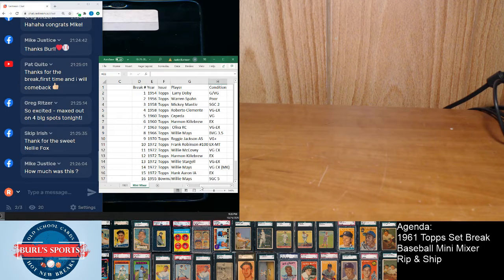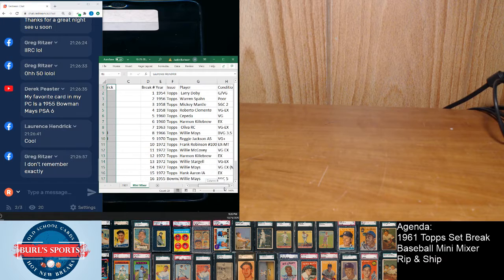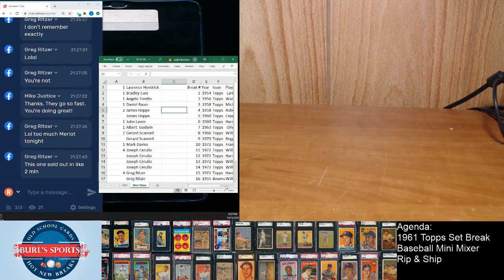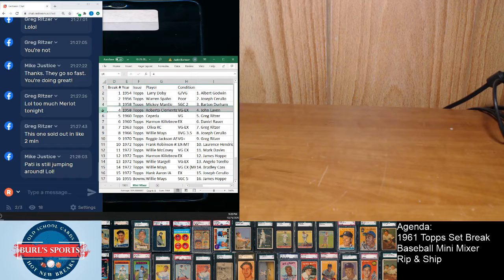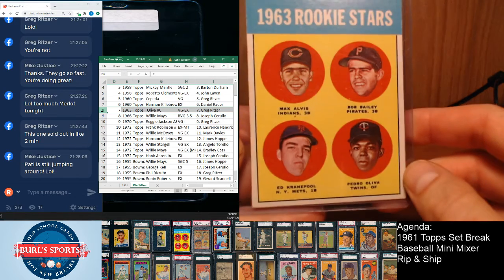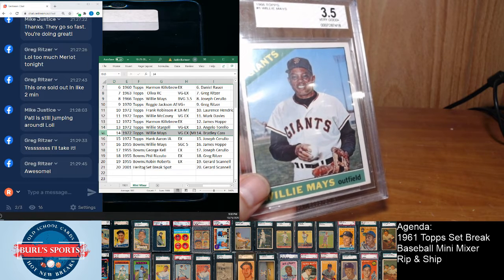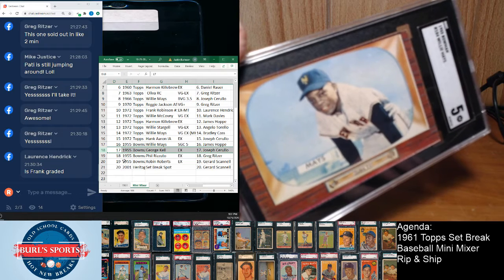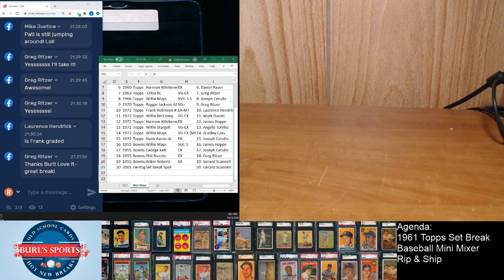Baseball Mini Mixer Break featuring Mantle and Mays